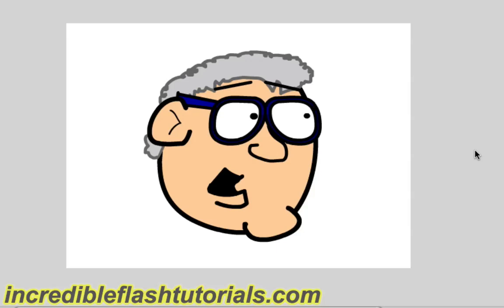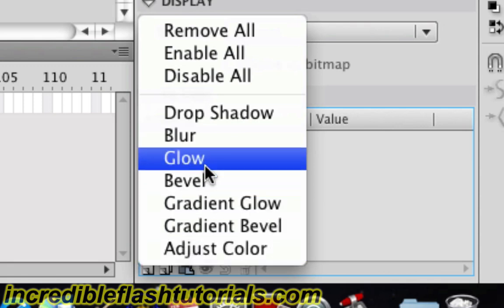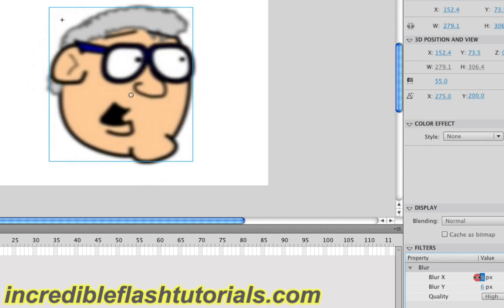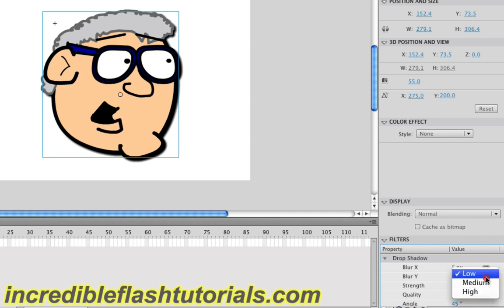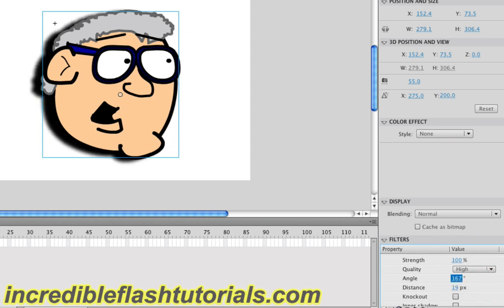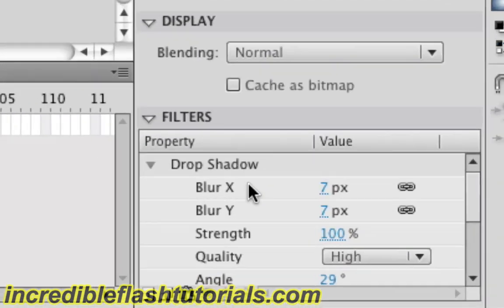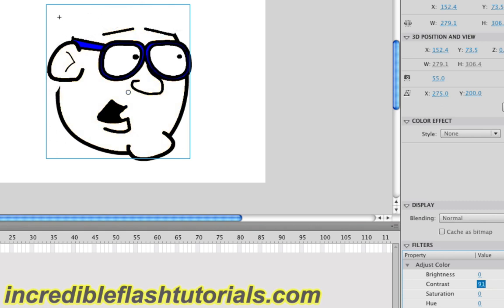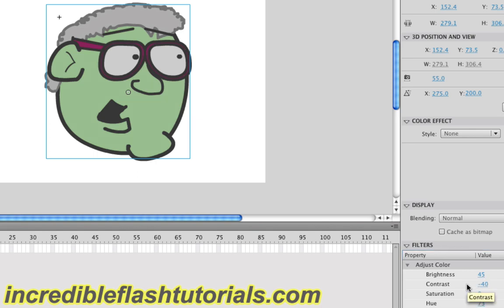Adobe Flash Tutorial- How to Use Filters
Flash has many filters you can apply to create some cool and easy effects.  In this tutorial I go over how to apply these effects and show what they can do.